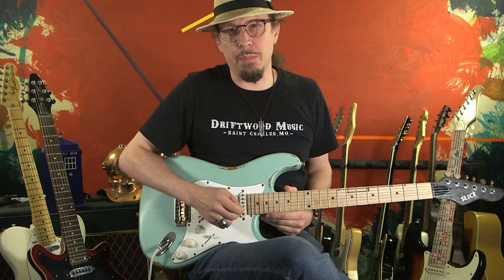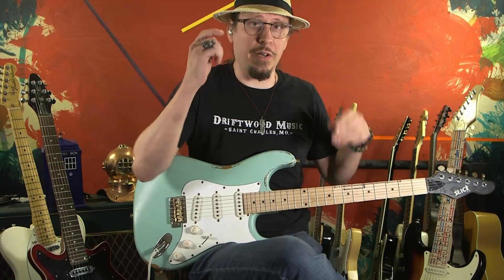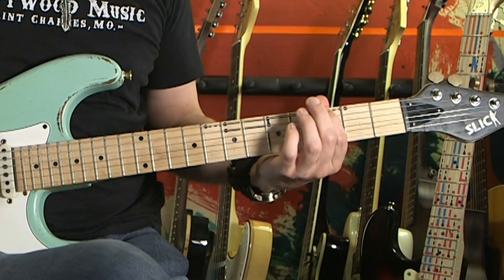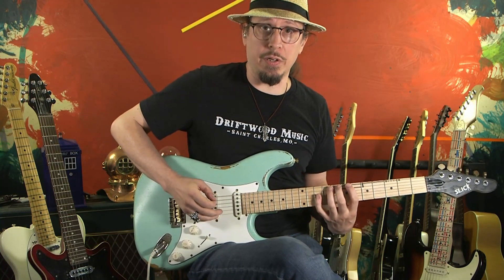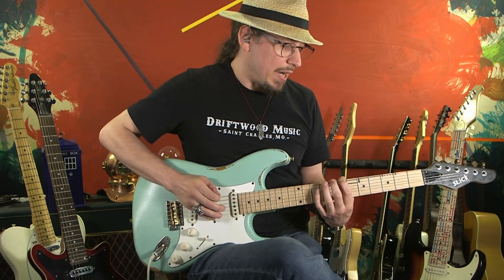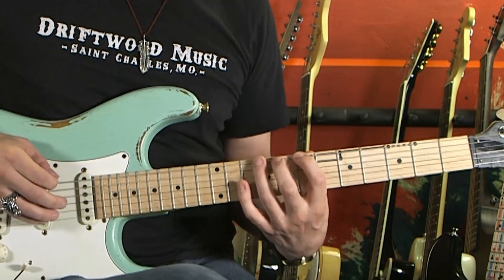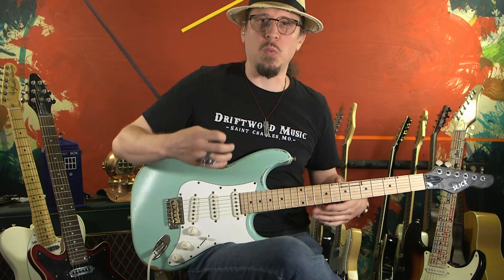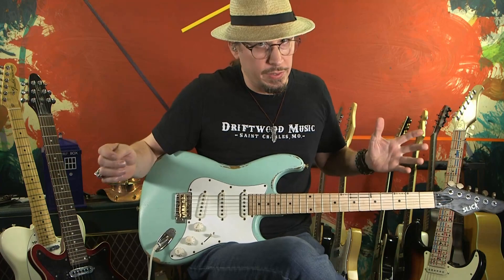Extending the back-Lesson 17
Extending the back-Lesson 17 expands the chair shape by two notes.

The Chair System in action